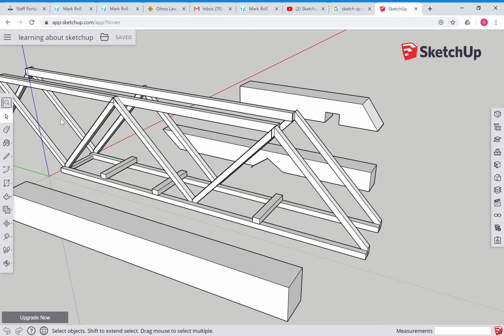Introduction to Sketch Up Bridge Building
This is an introduction to how to use Sketch Up to design a truss bridge.